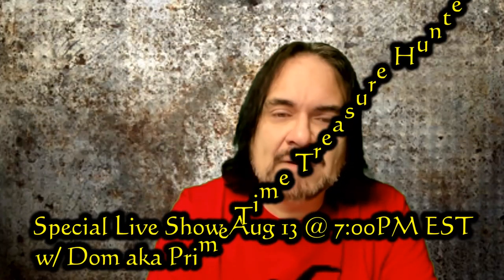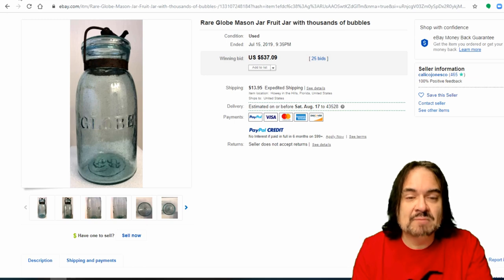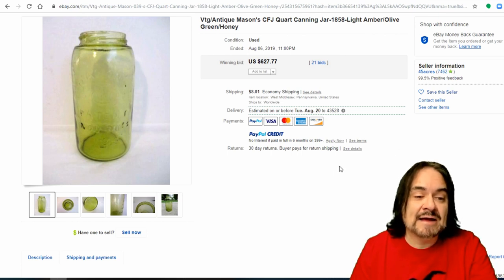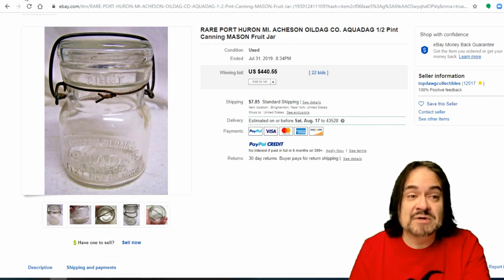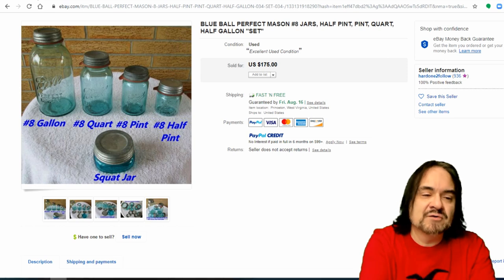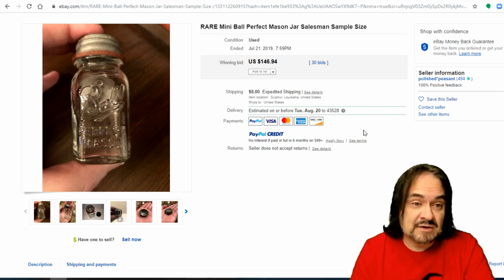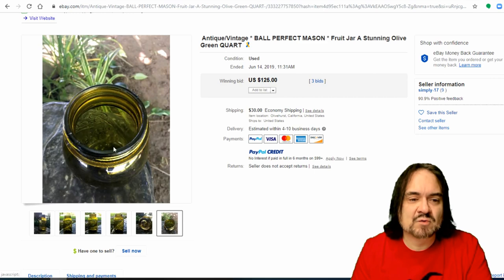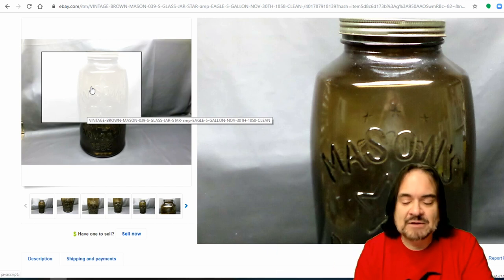Glass Jars worth Big Money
Some of the Mailing Supplies We Use:
2" Table Top Tape Dispenser
2” Tape For Dispenser Above
6" X 9" poly mailing bags
10” X 14” & Larger Poly Mailing Bags